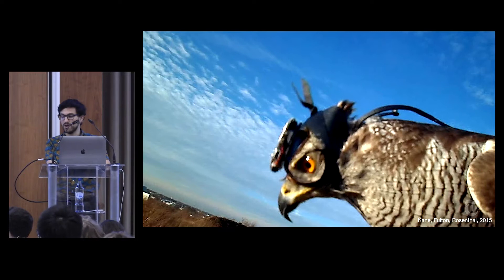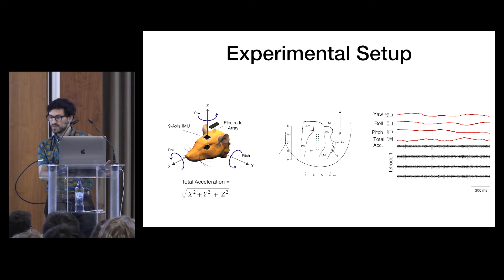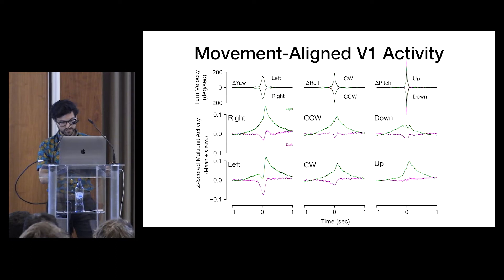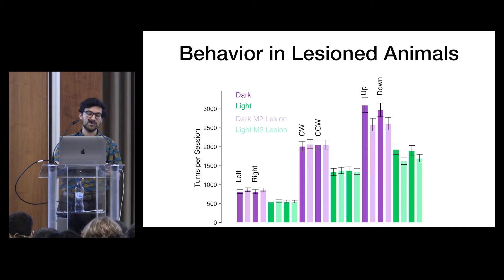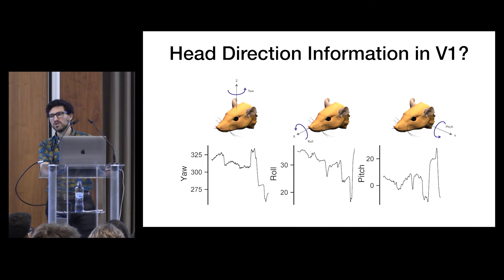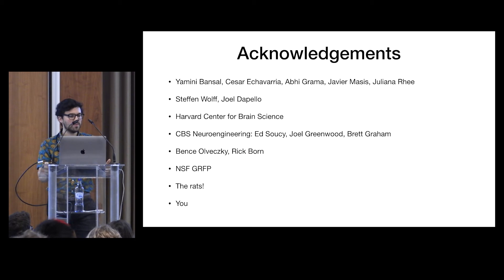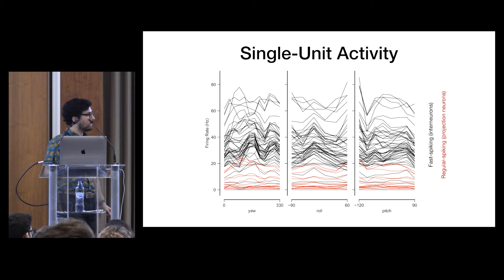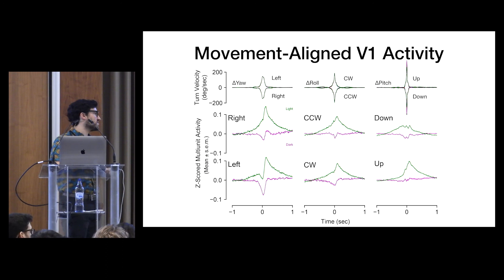Grigori Guitchounts - Head direction and orienting-suppression in rats V1 (Cosyne 2019)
Grigori Guitchounts

"Head direction and orienting-suppression signals in primary visual cortex of freely-moving rats"
G. Guitchounts, J. Masis, S. Wolff, D. Cox, Harvard University